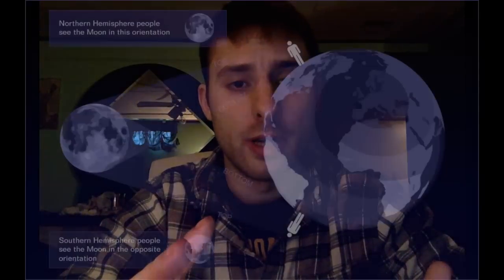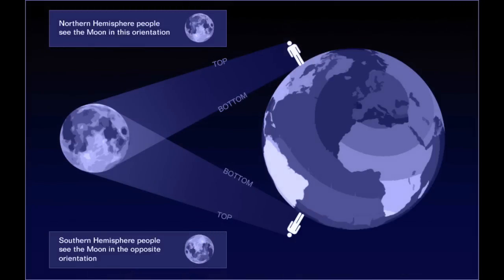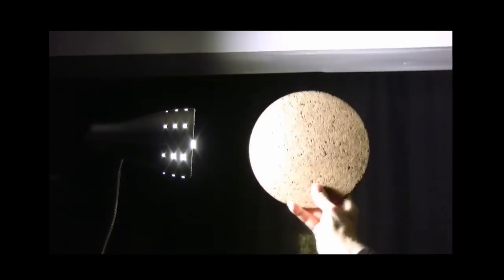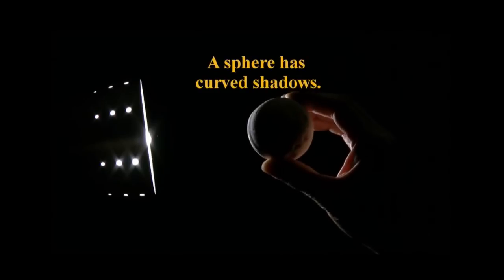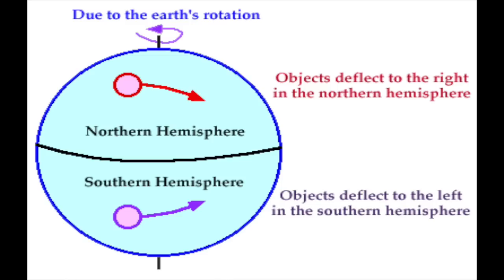Flat Earth Conspiracy 100% Debunked (Without Citing NASA) - CASE CLOSED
PLEASE CHECK OUT PART 2: Flat Earth & Fake NASA Conspiracy COMPLETELY Debunked into Oblivion - Case Closed Forever (RIP)